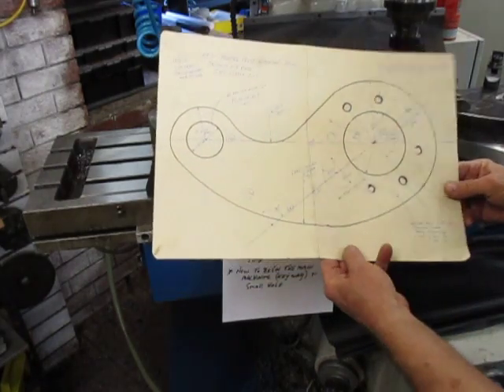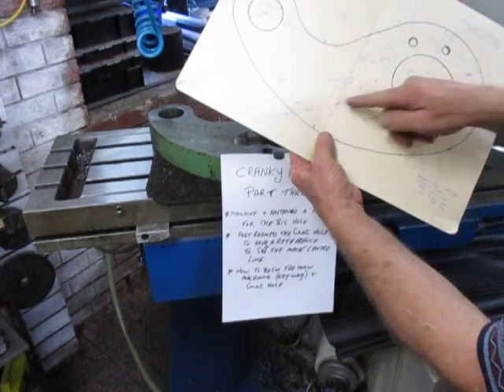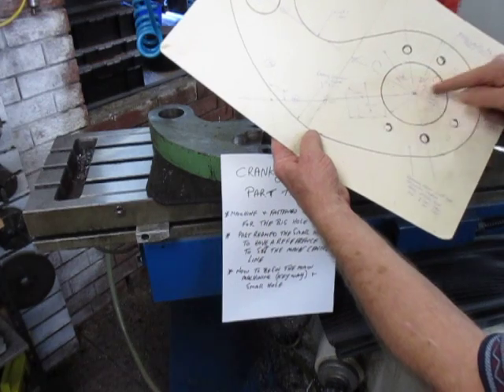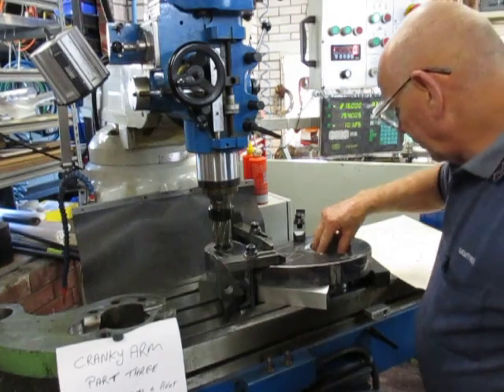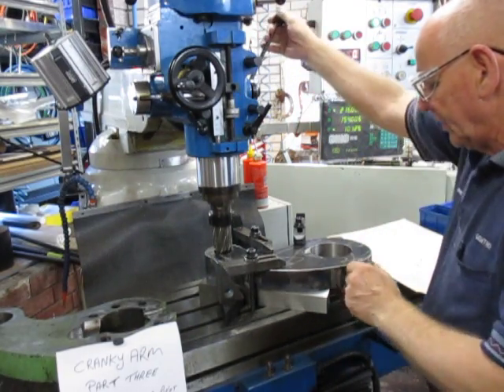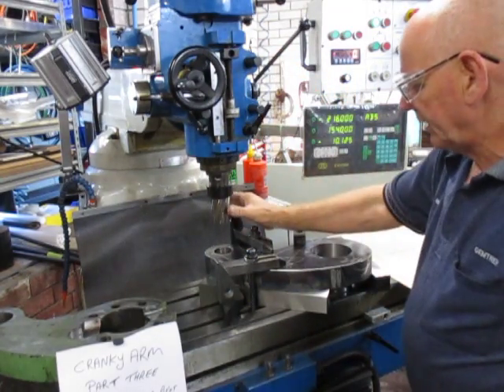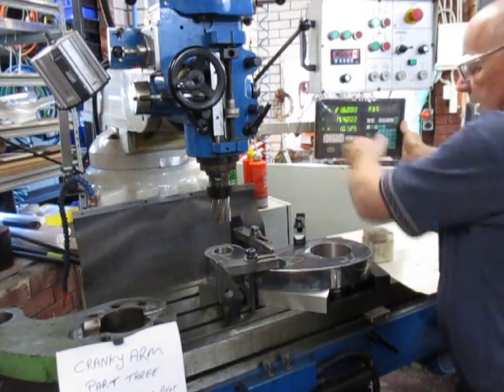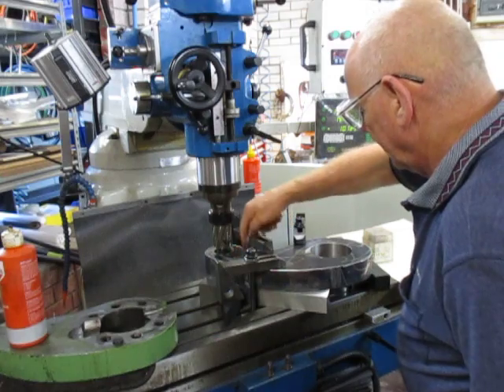Cranky Arm part 3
Cranky Arm part 3 We show the set up for finding the correct orientation of the holes and slot to be cut by using an unused hydraulic piston machined for a slip fit pivot guide bolted to the bed.